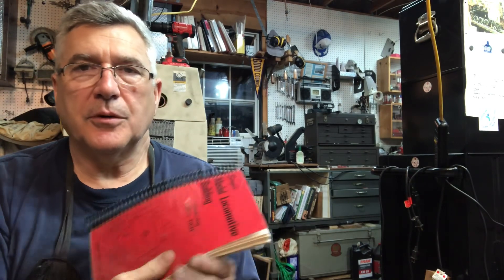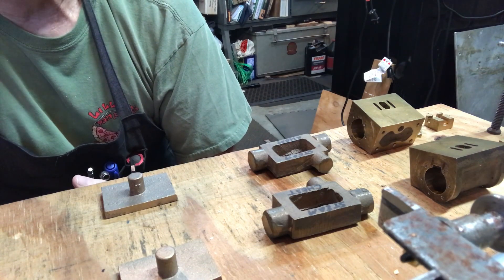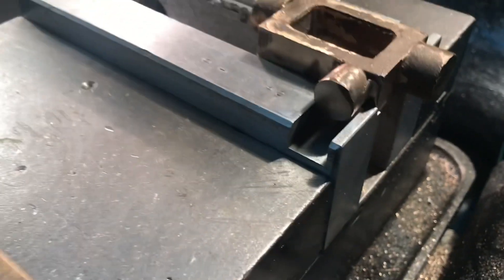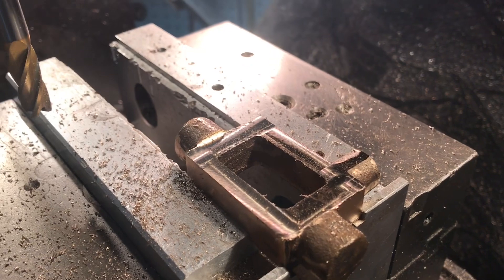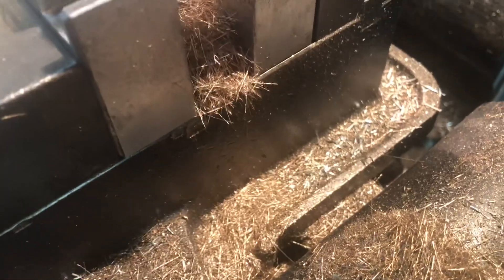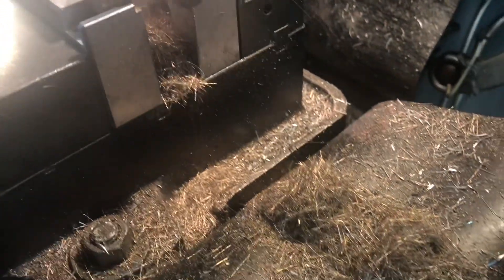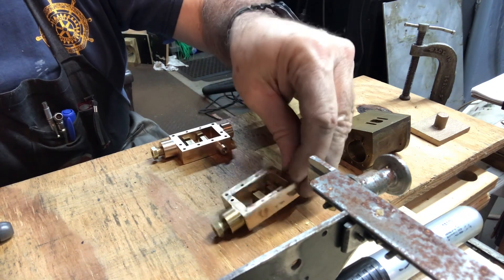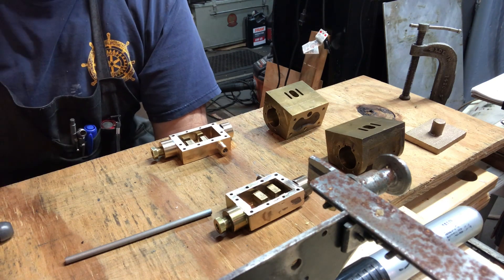18. LBSC TICH LOCOMOTIVE. Steam chests including fixing a mistake..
Don’t clamp your steam chest like I did… Argh. Looks like I fixed it ok…